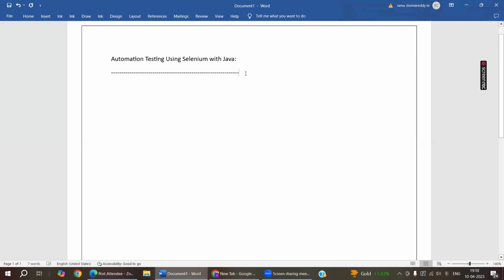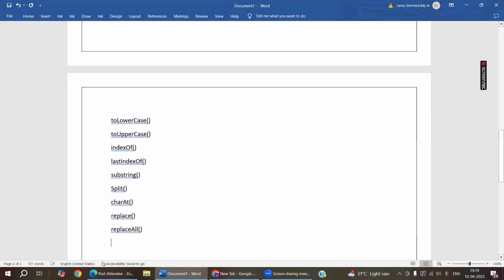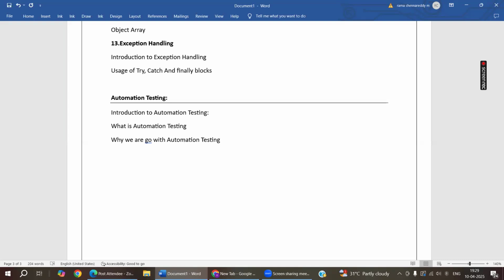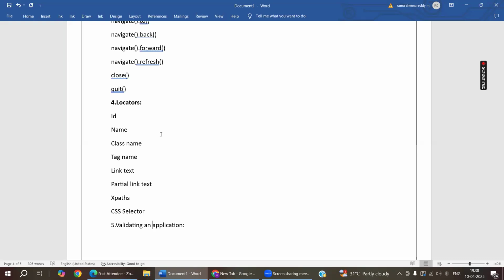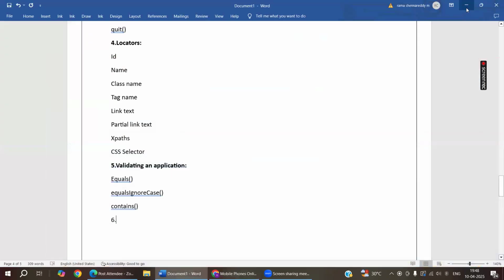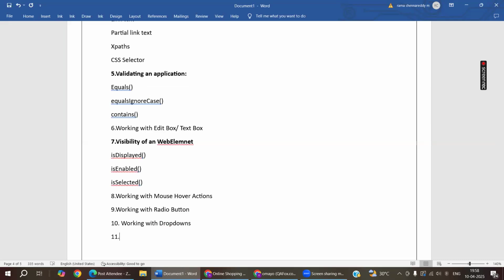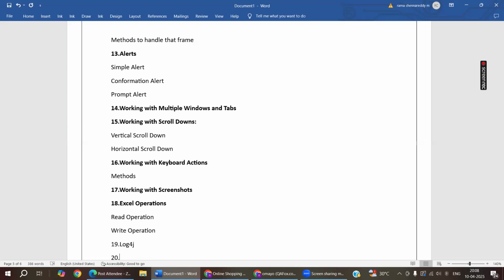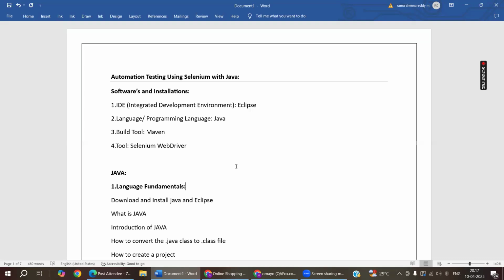SELENIUM with JAVA tutorials || Demo - 1 || by Mrs. Naveena On 10-04-2025 @7PM IST